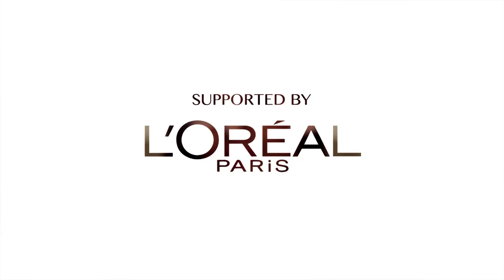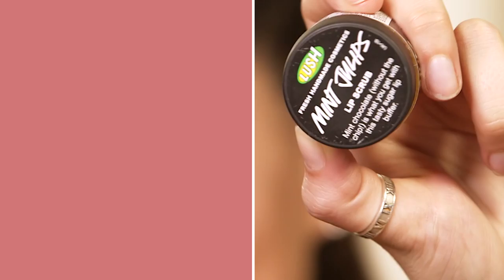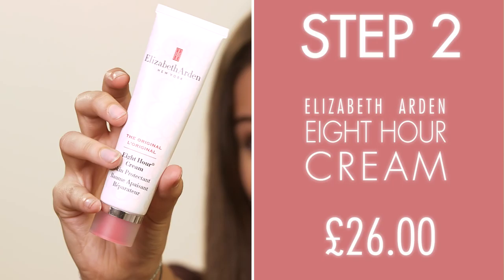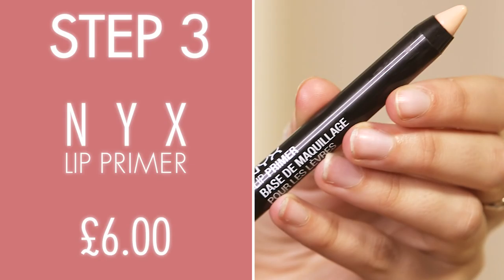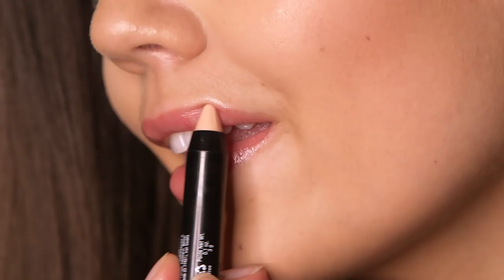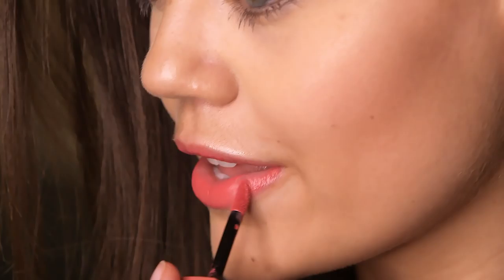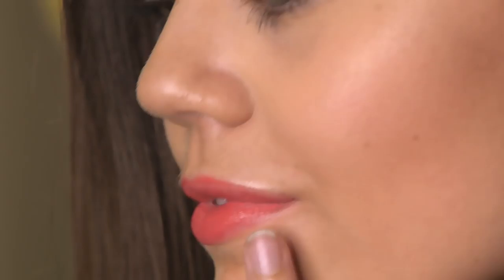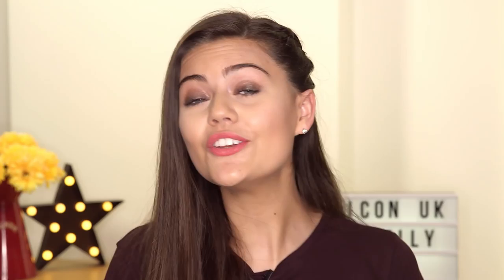How To Apply Liquid Lipstick Flawlessly | Emily Canham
Liquid lipsticks are the latest thing – they look amazing and they stay all day. Today, Emily Canham is on ICON UK to show you how to apply it flawlessly, including the best ways to prep your lips for the perfect pout.

Products featured:

Lush: Mint Julips Lip Scrub

Elizabeth Arden: Eight Hour Cream Skin Protectant

Nyx: Lip Primer

Bourjois: Rouge Edition Velvet in Happy Nude Year

L’Oréal Paris: True Match Concealer in 03 Cream